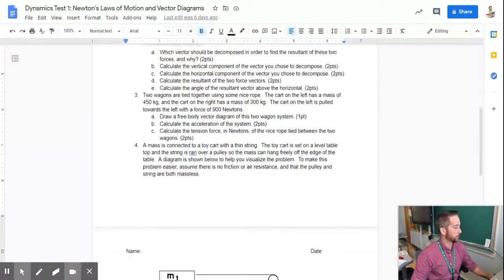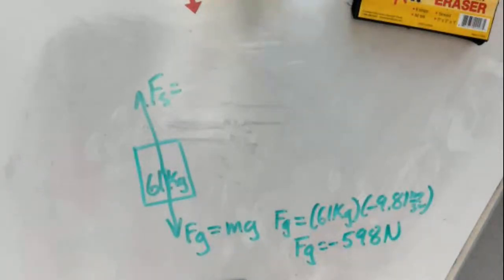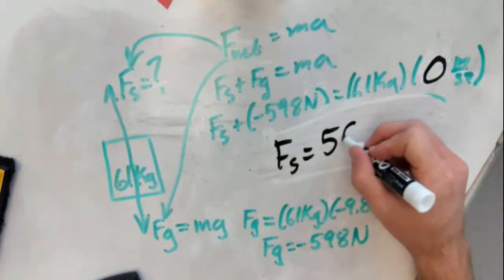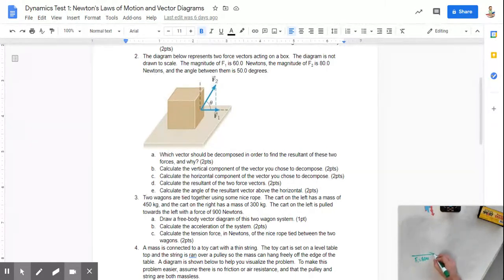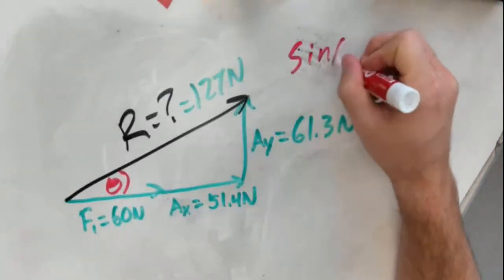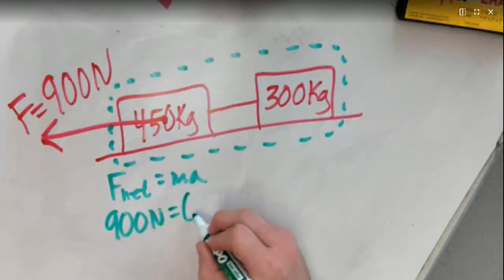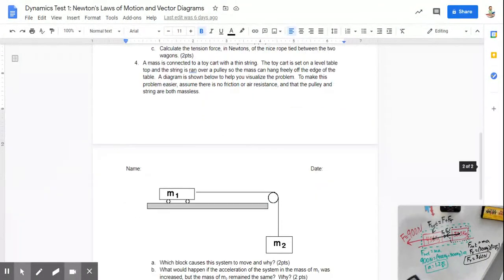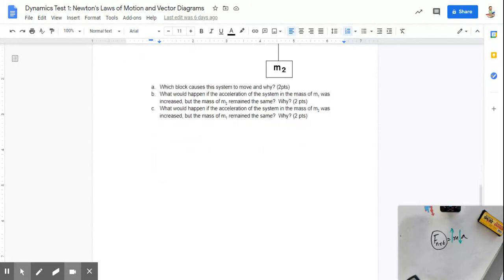Newton's Laws of Motion and Vector Diagram Part 2 Review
I go over the solutions to the second part of the test.